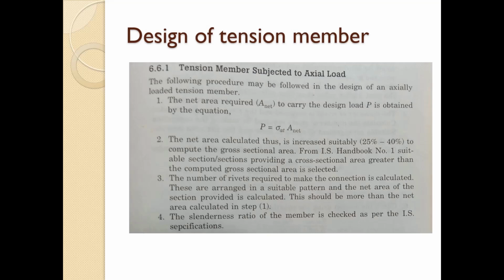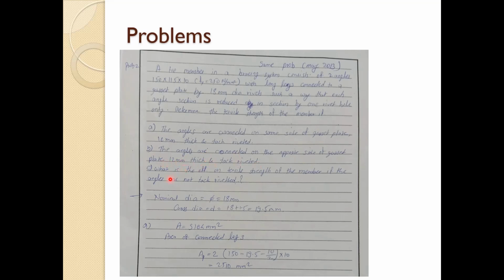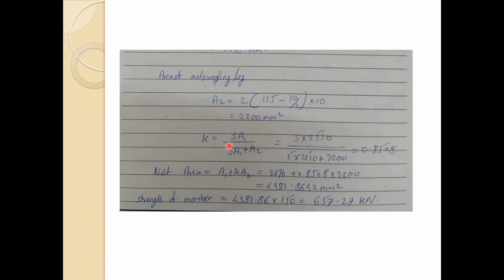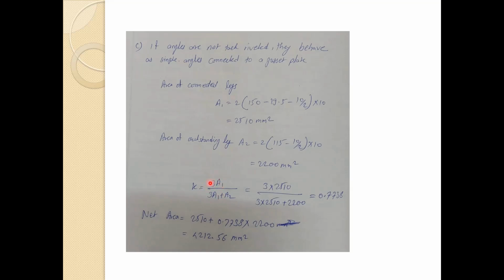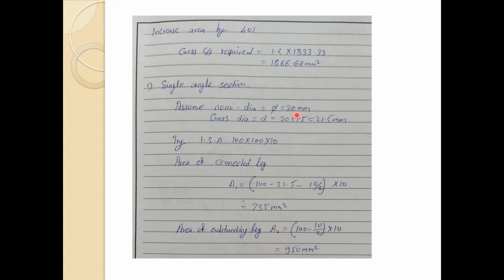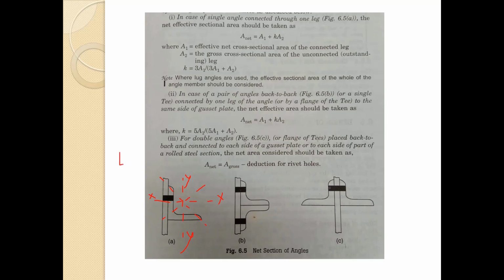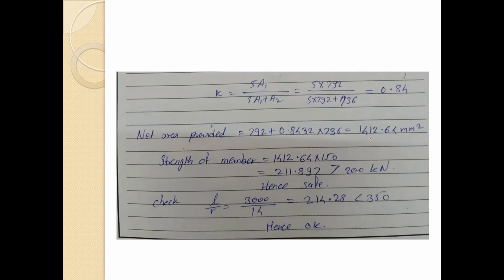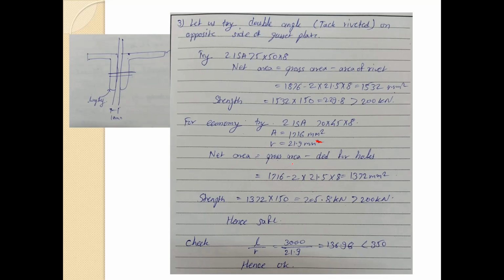Design of Steel Structures lecture 15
Design of tension members